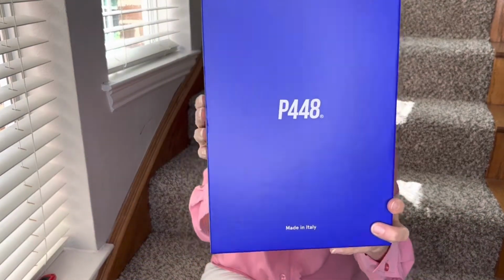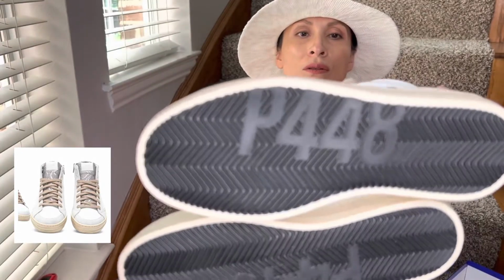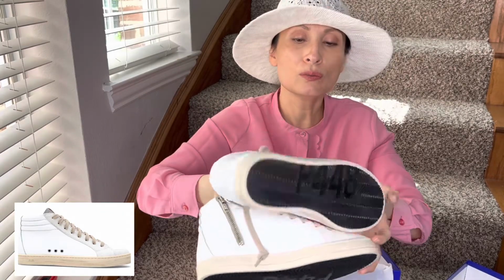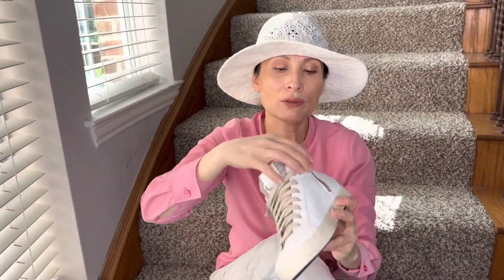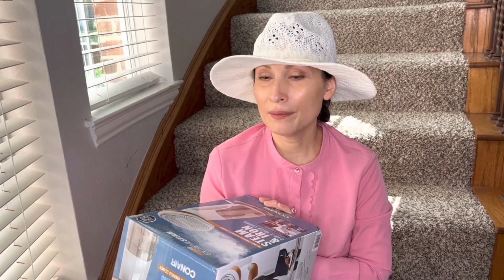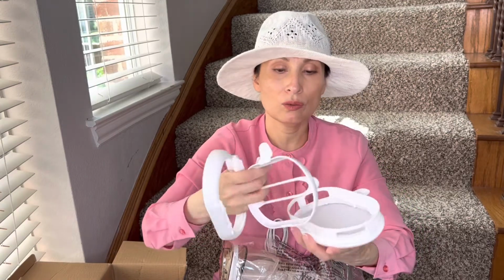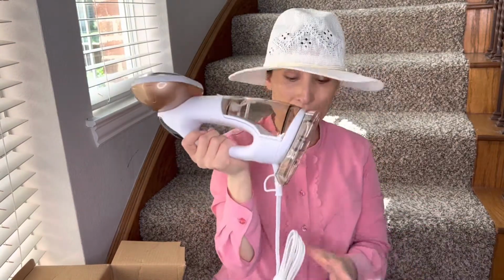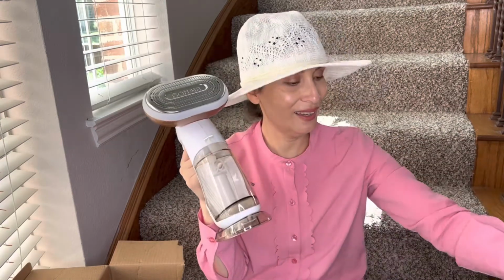UNBOXING & trying P448 SKATE HIGH TOP SNEAKERS & CONAIR Hand-Held Turbo Extreme Garment Steamer #01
Unboxing and trying P448 Skate High Top Sneaker & Conair Hand-Held Turbo Extreme Garment Steamer #01

Thank you for joining me on this quick unboxing and first impressions video. This is the first part.

I bought my sneakers at Nordstrom
P448 Skate High Top Sneaker
Mixed finishes and an embossed tongue bring street-chic appeal to a high-top sneaker outfitted with a stabilizing cupsole, cushioned footbed and padded collar.

Removable, cushioned insole
Leather upper/leather and textile lining/synthetic sole
Made in Italy

Conair Turbo ExtremeSteam 1875 Watt Handheld Fabric, 2-in-1 Steam and Iron Garment Steamer

I bought my steamer at Costco Wholesale Website online. If you have membership it is still available as of September 11/2022

Please explore about ingredient, material, description and all the information about products I showcase in my videos if you are curious about them , for me this was a blind buy purchase so I can only tell you about my first impressions, and personal experiences.

This Video is *NOT sponsored*, I feature products of my choosing, products I buy and use for my family or for myself, I give my personal opinion about them. I’m not a skincare or beauty professional neither a Professional videographer, model or nutritionist, I simply love to share my experiences and opinions. My videos are spontaneous so there might be mistakes.